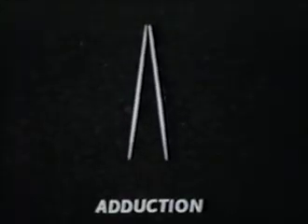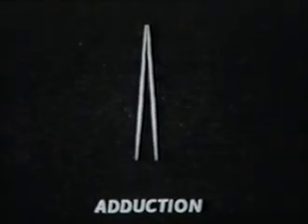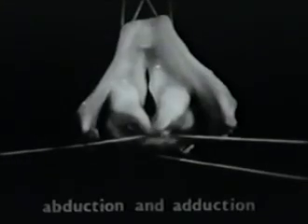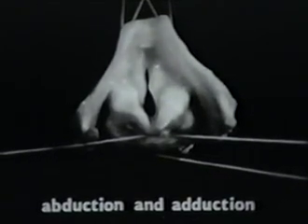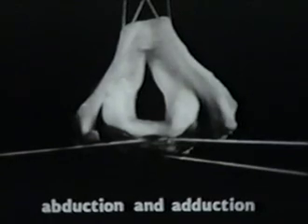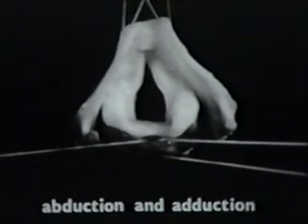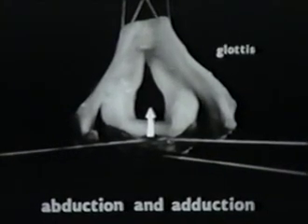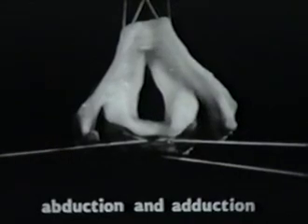The Vibrating Larynx - contd. part 2/4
This video , produced in Holland in 1960, provides a deep insight on the mechanics of phonation in singing. The main authors are  Janwillem van den Berg (a scientist on voice) and William Vennard ( a singing professor). The work reflects the knowledge and latest findings 50 years ago and a lot more has been discovered, but the main information remains correct and very well explained.